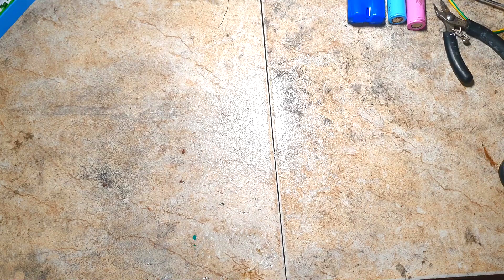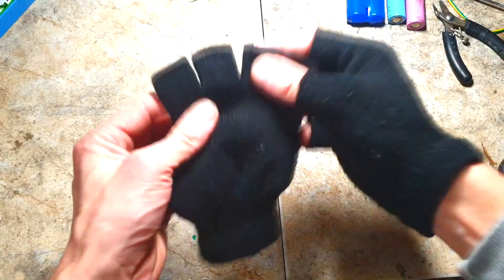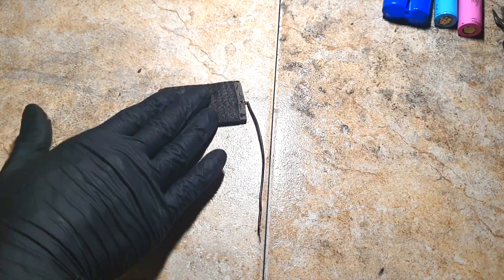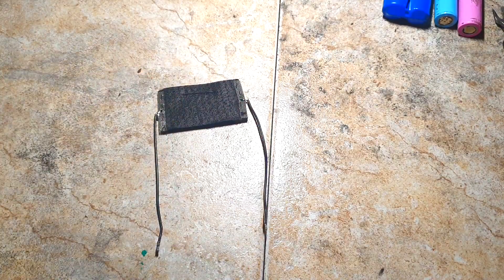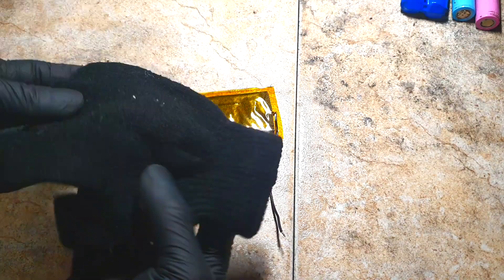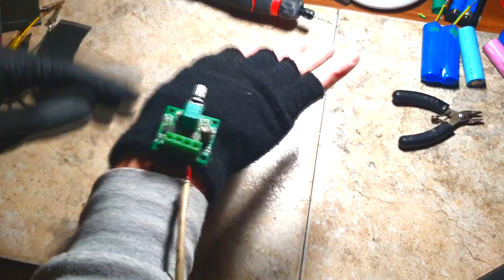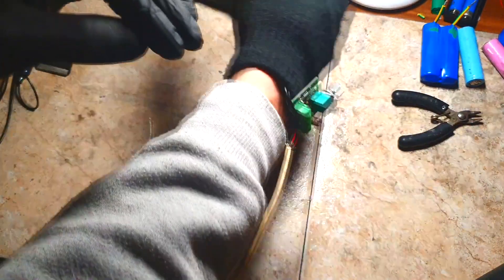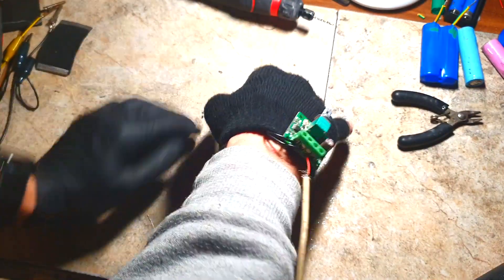Diy Heated Gloves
Battery Powered Heated Gloves:

Heating temperature: 20 - 80 deg C (adjustable temperature)
Power source: power bank (1 cell): Input: 5V, 500 mA, Output: 5V 1000 mA
Battery: 1 Li-ion cell (2600 mAh)
Working time: 2 hours 40 min on 45 deg C - more insulating is the glove less temperature will go out and the working time will be extended.